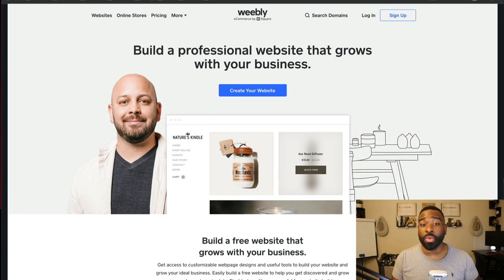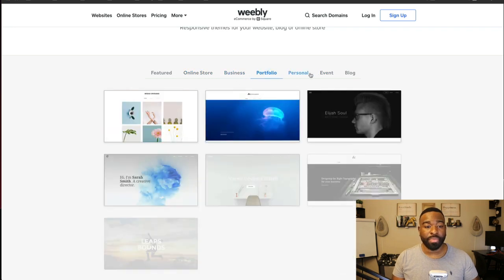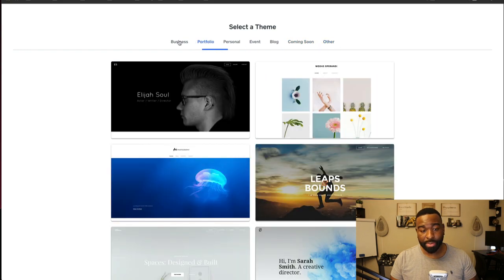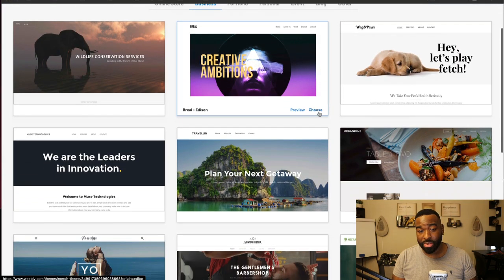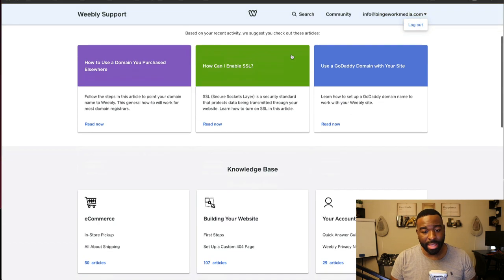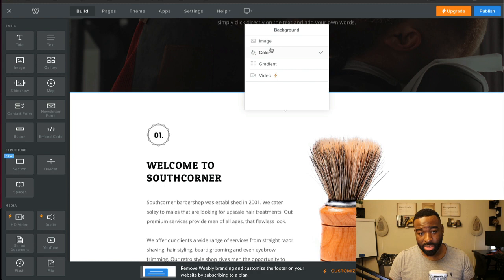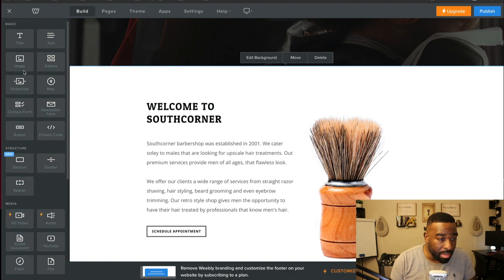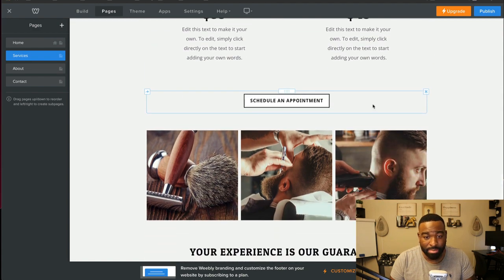Weebly Free Website Tutorial 2024